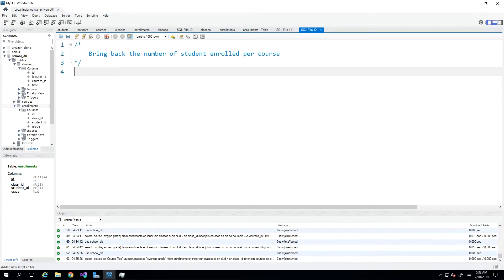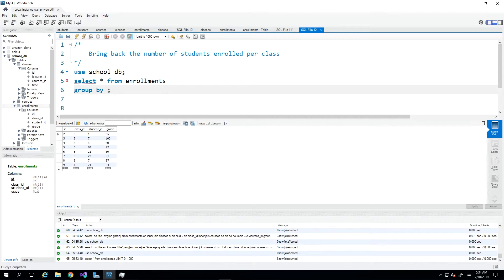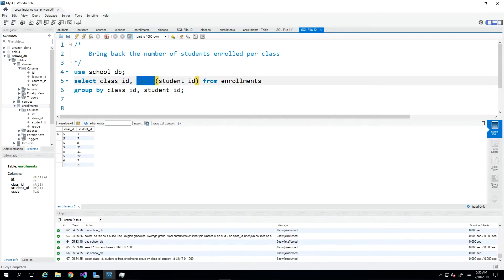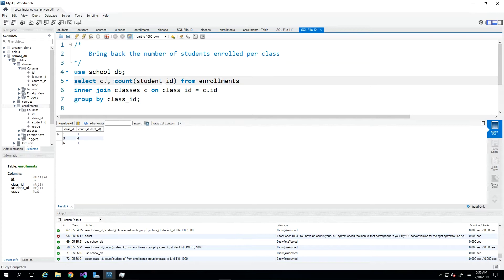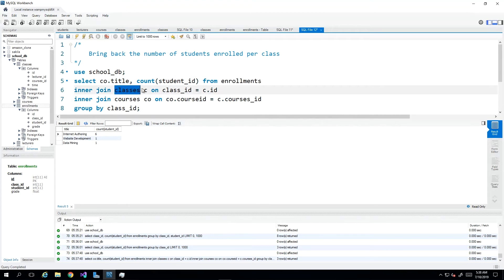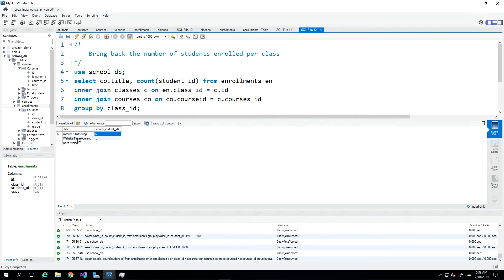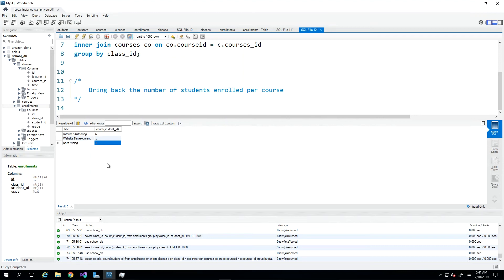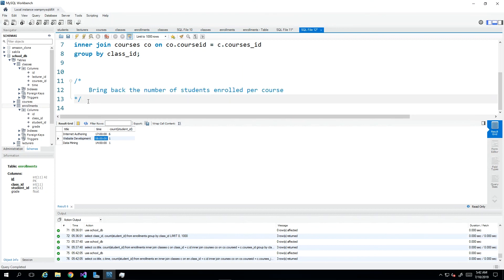How To Use the MySQL COUNT Aggregate Function | MySQL Database Development Mastery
In this video, we go through an example of how we use the COUNT() function in MySQL to help us analyze data and provide reports.

This is a zero to hero course on MySQL Database Server and MySQL Workbench. There are no pre-requisites for this course. If you are looking to get acquainted with the concept of Databases and Queries then this is the right course for you.

Install MySQL Server
Install MySQL Workbench
Reverse Engineer Database into Data Models
Forward Engineer Data Models into Databases
Create Tables
Run Queries against Tables
General use of the MySQL Workbench
Create Relationships
Use Aggregate functions to do quick mathematical operations
Export data to Excel using MySQL Workbench